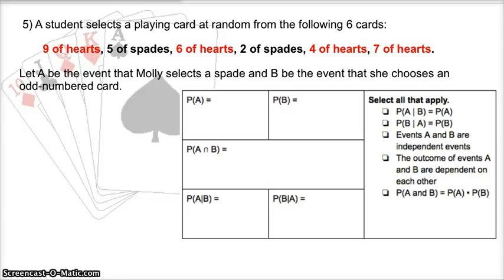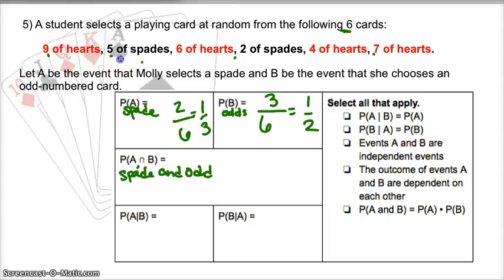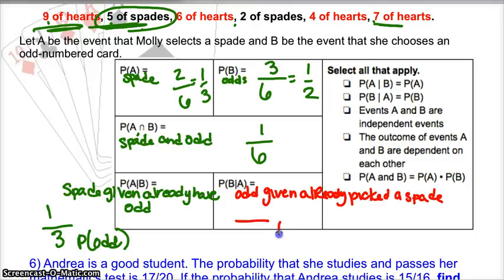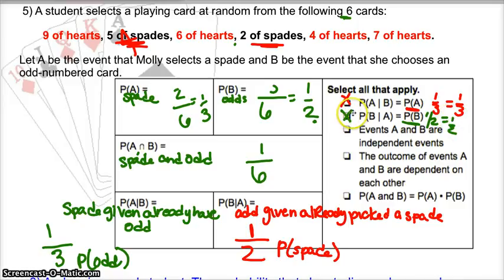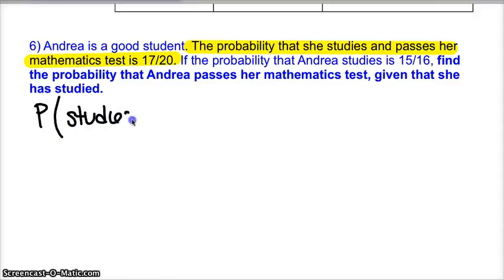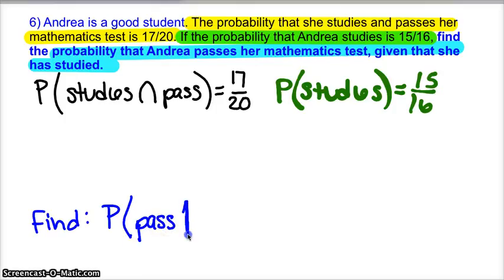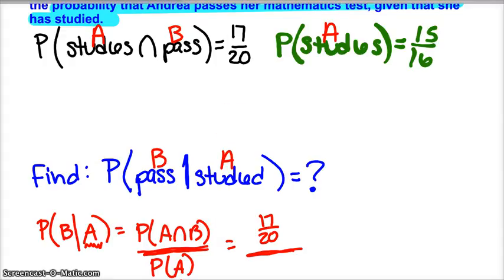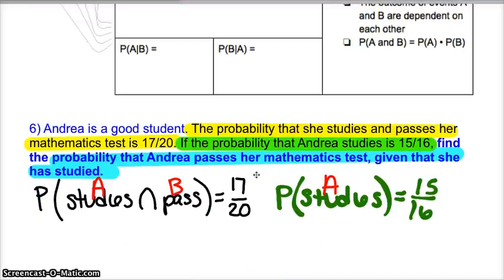geo probL4 part 2